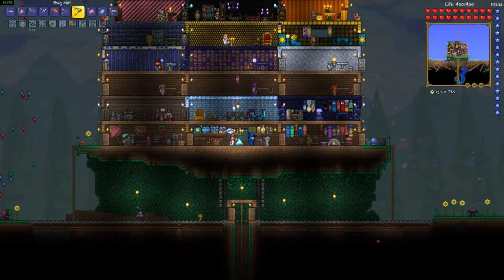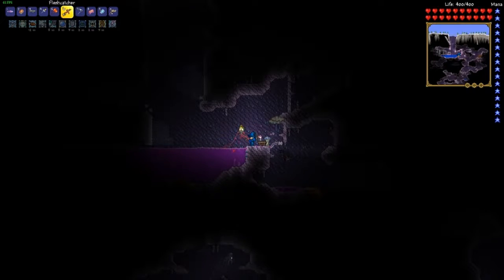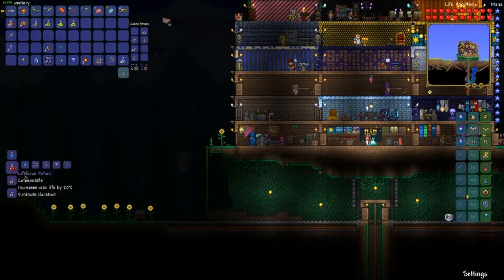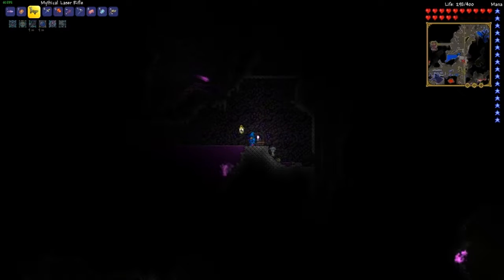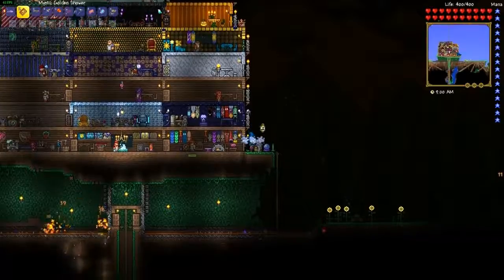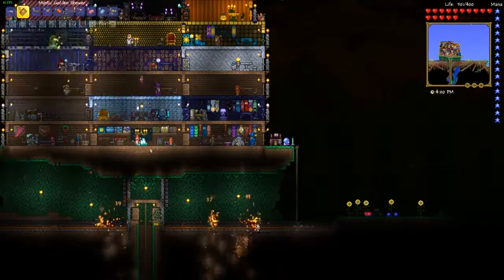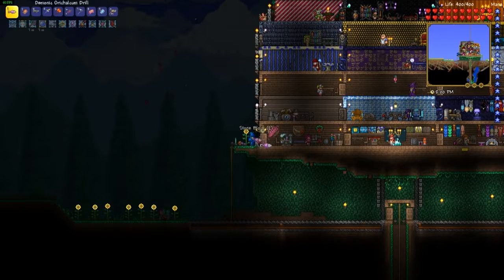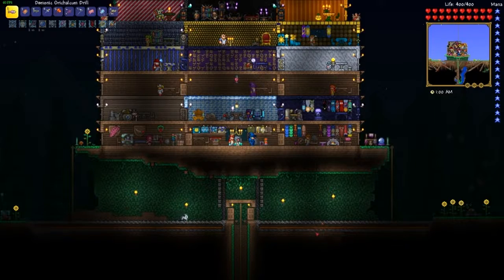Terraria 1.3.4.4 Expert Part 60: Spiders and Fishing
So it's time to start doing fishing quests. We need to figure/make good fishing spots in the various biomes, but that will come when the quests demand it. While fishing, we see just how destructive our new minion is.